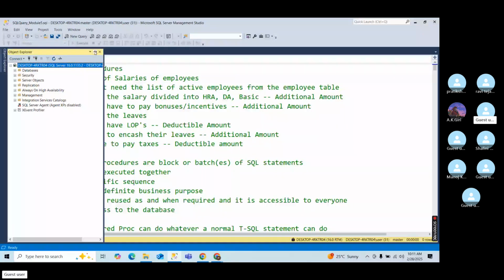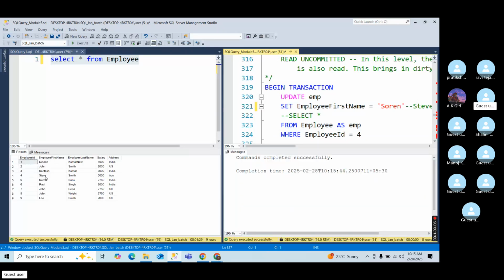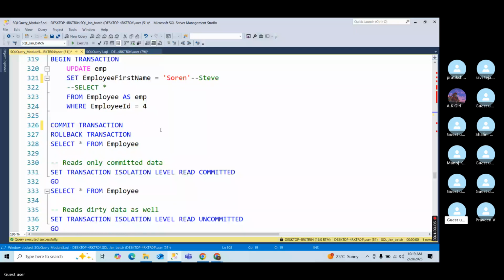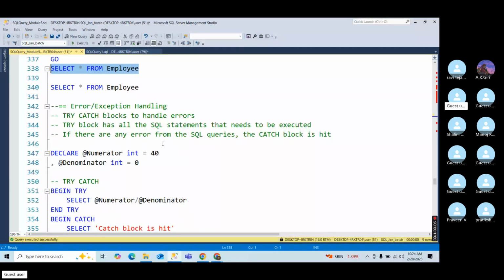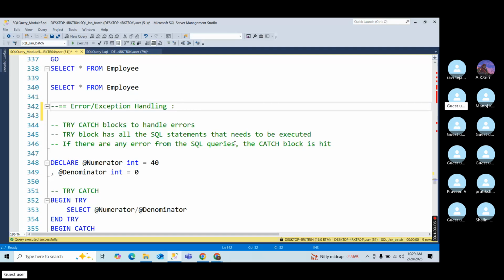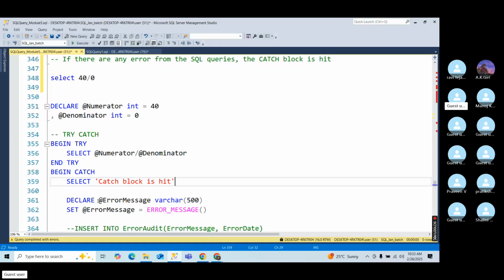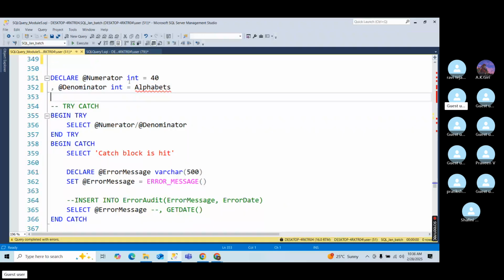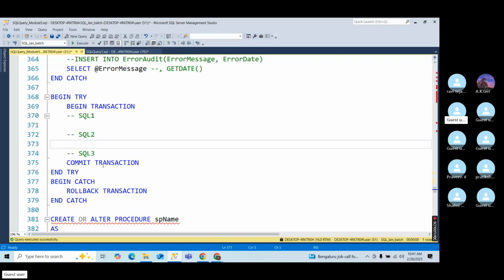Day 23 - SQL Subqueries & Nested Queries | Advanced SQL Concepts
Day 23 की इस SQL क्लास में हम Subqueries और Nested Queries के बारे में सीखेंगे, जो SQL में डेटा को अधिक प्रभावी और जटिल तरीके से फ़िल्टर और विश्लेषण करने में मदद करते हैं।

📌 इस वीडियो में आप सीखेंगे:
✅ Subqueries क्या होते हैं और इनका उपयोग क्यों किया जाता है?
✅ Nested Queries का Concept और इसे कब उपयोग करें?
✅ WHERE, FROM, और SELECT में Subqueries का उपयोग
✅ Performance Optimization और Best Practices
✅ Practical Examples और Hands-on SQL Queries

🚀 SQL में महारत हासिल करने के लिए इस वीडियो को अंत तक ज़रूर देखें!

🔴 यह पूरा Beginner to Advanced Level SQL Course है!
👉 Instagram पर Follow करें - @reasoning_ques